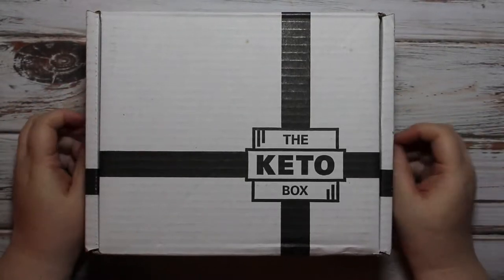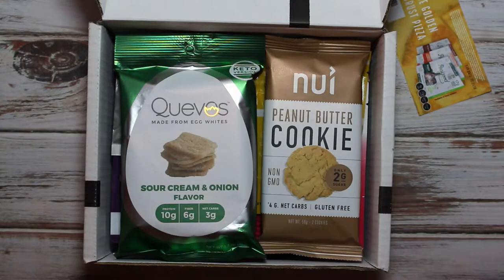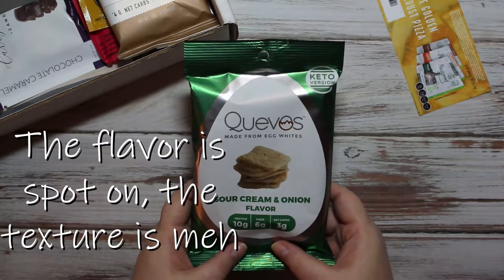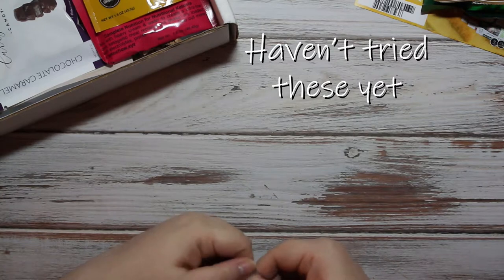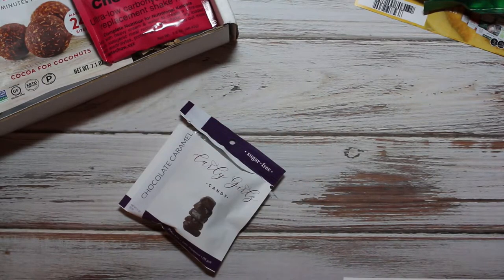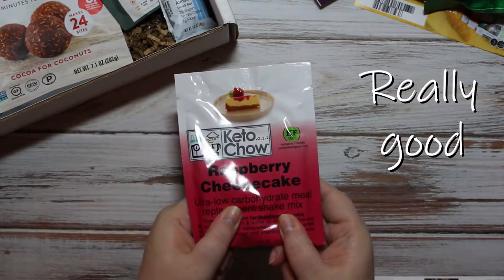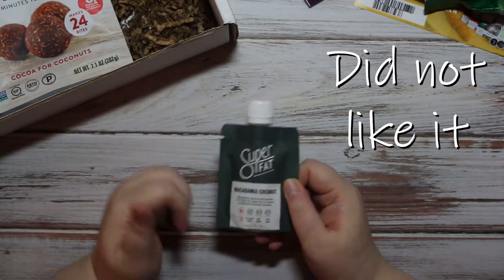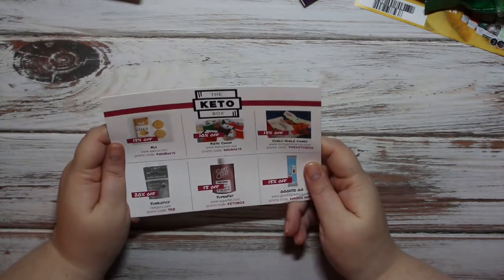The Keto Box Unboxing | September 2019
Today, I am sharing the September The Keto Box!

*Nui Peanut Butter Cookie
*Elemental Labs Electrolyte Drink Mixes
*Sun Biotics Cheesy Almonds

Tripod Arm
Vinyl Backdrop

LenaRenee.com is a participant in the Amazon Services LLC Associates Program, an affiliate advertising program designed to provide a means for sites to earn advertising fees by advertising and linking to amazon.com.